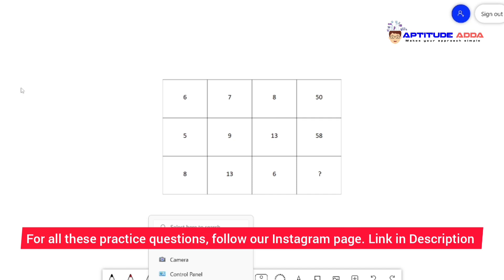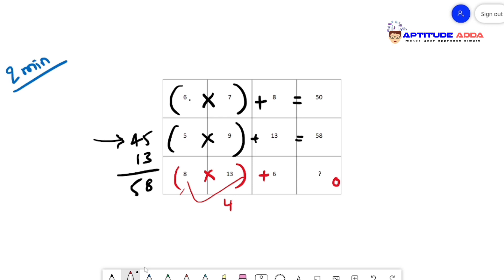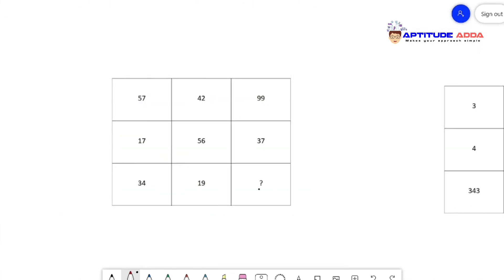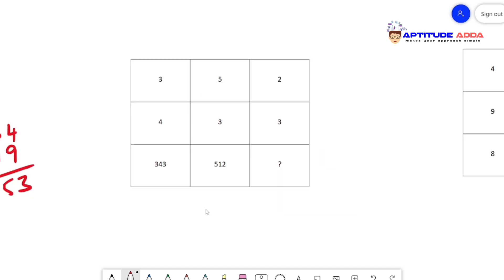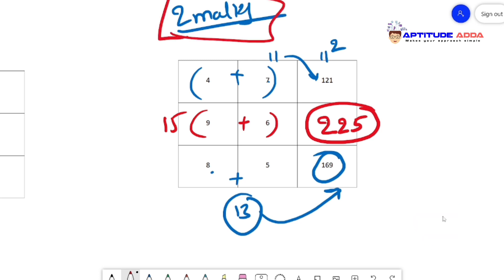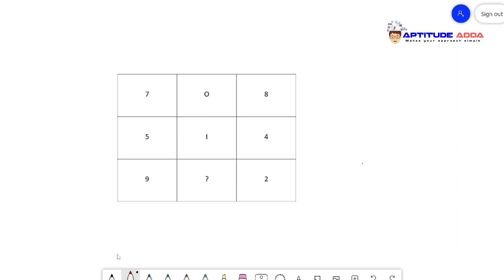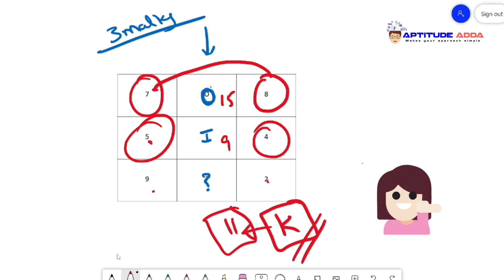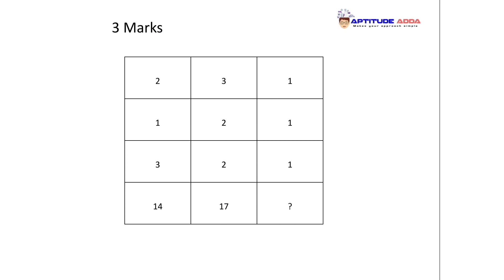Infosys Numerical Puzzle Test 2025 | Exact Questions With Explanation In English